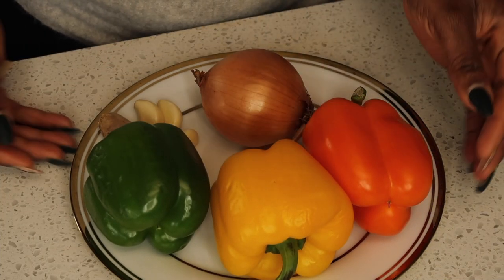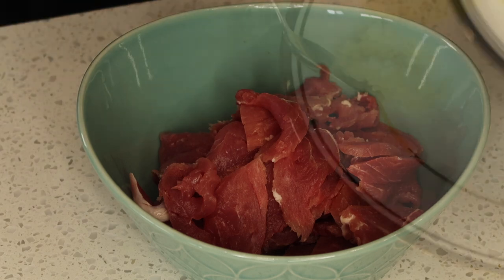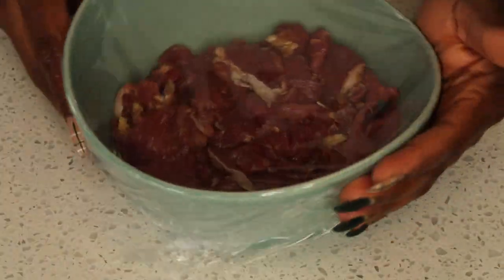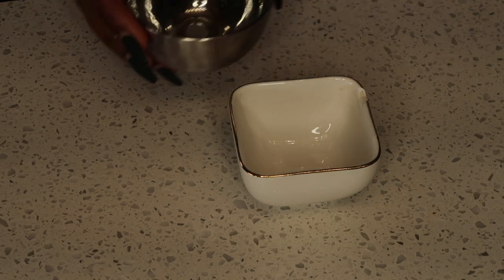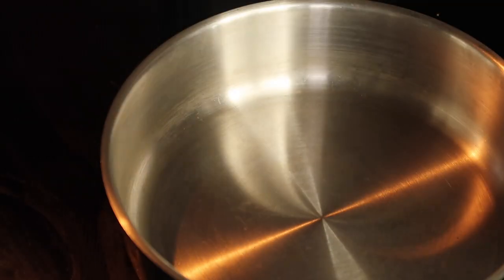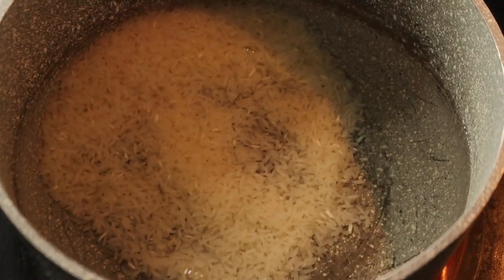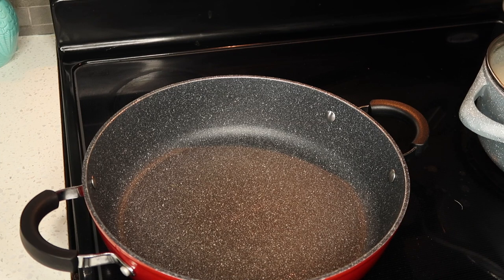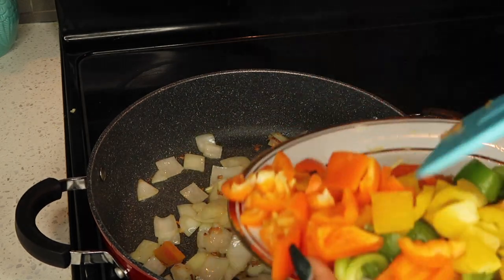HOW TO MAKE THE PERFECT PEPPER STEAK STIR FRY//INSPIRED BY@ HEALTHY WITH BENNA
Our family channel is based on our lifestyle, beauty, food, family  vlogs, and more